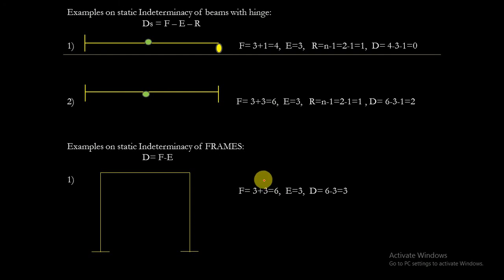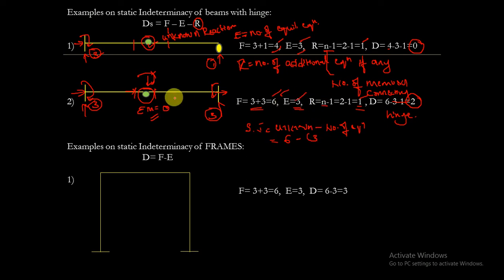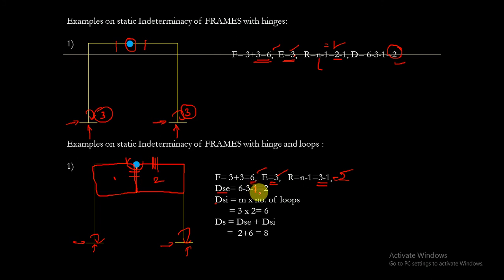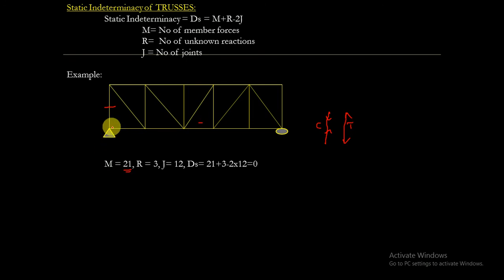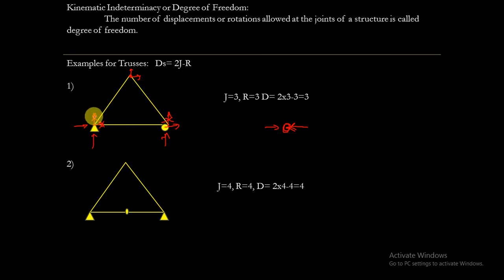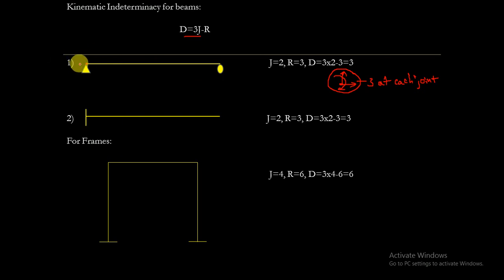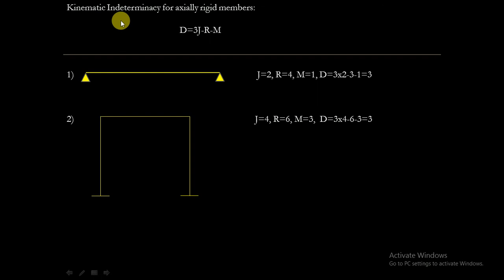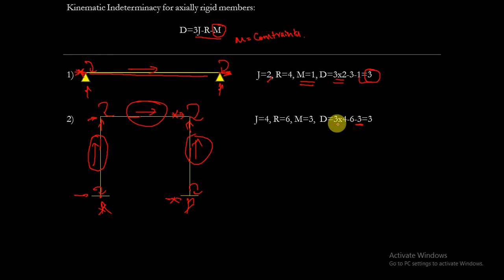VTU-ANALYSIS OF DETERMINATE STRUCTURES-MODULE-1-PART-2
Static Indeterminacy of beams, frames and trusses and Kinematic Indeterminacy of Beams, Frames and Trusses.